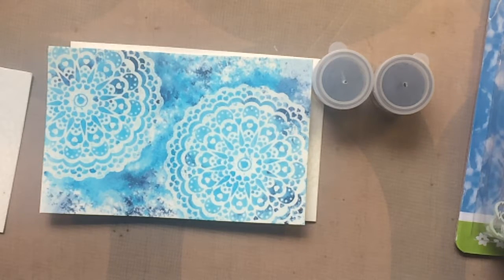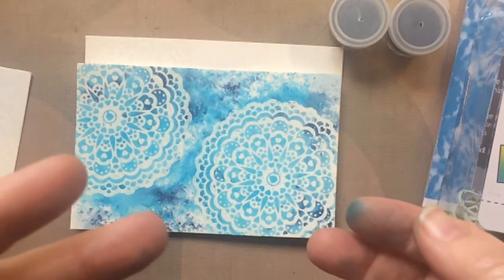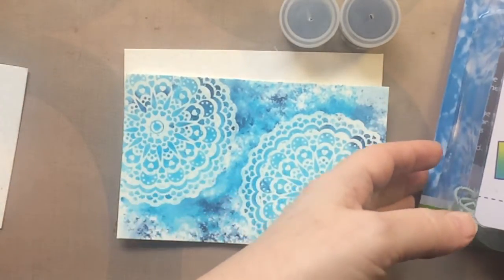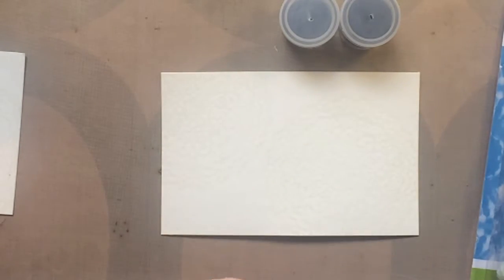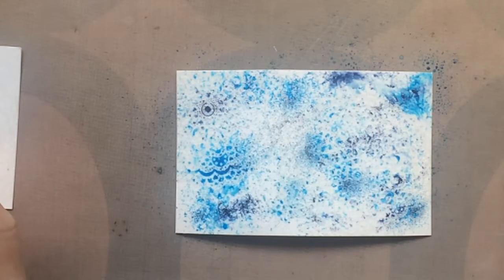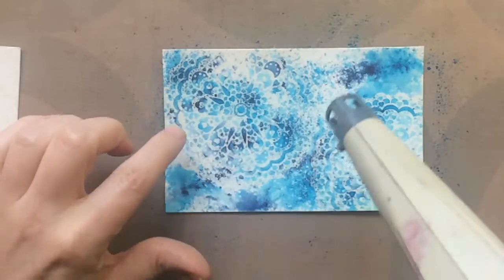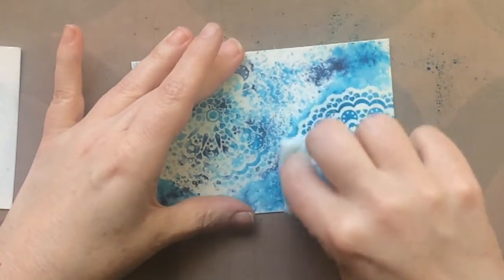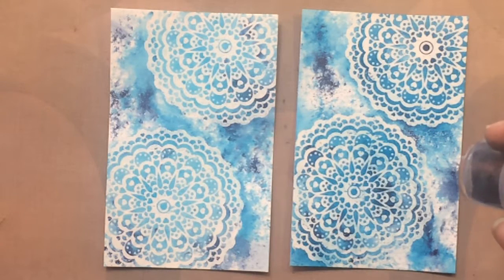Inexpensive Version of Color Burst with Tie Dye Paints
I have been wanting Brusho dry watercolor for a while now & decided to get the Color Burst version when they came out. Lindsay the frugal crafter was talking about the dry watercolors in one of her video's an mentioned that you could probably use tie dye dry paint in place or Brusho or Color Burst so that's just what I did.  I picked up a very small set of three colors at wal-mart & I love the results.  I'm planning to get a larger tie dye kit & make more backgrounds. check out Lindsay's channel if you haven't all ready